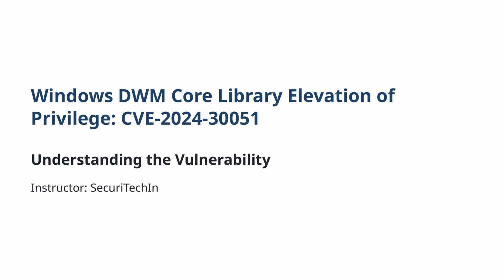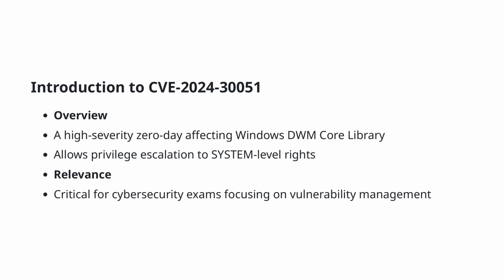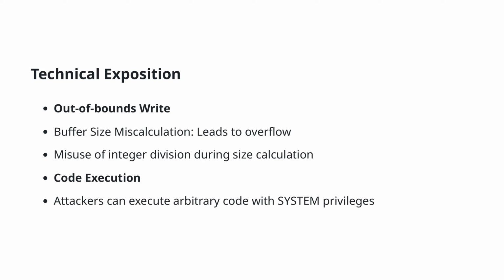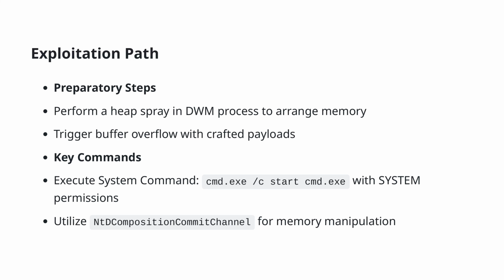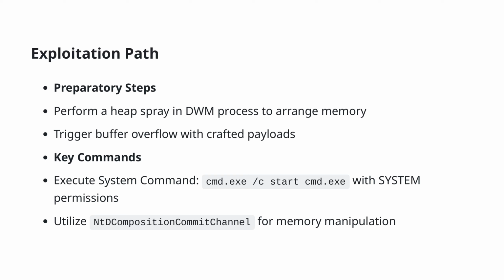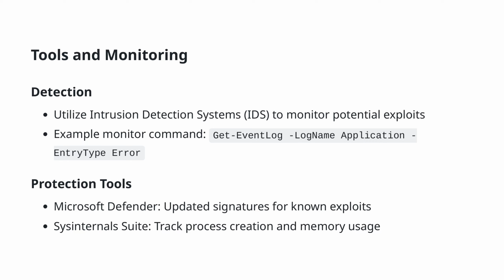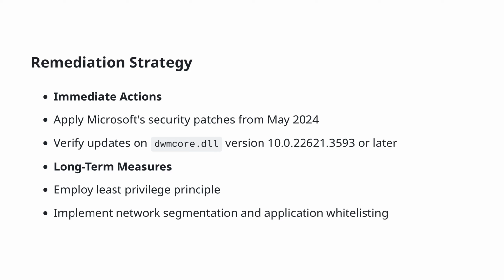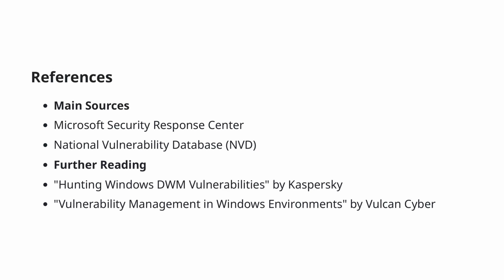Protect Your System: CVE-2024-30051 Vulnerability Breakdown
Dive into the intricacies of CVE-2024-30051, a critical zero-day vulnerability affecting the Windows DWM Core Library. Learn how this high-severity weakness allows for privilege escalation to SYSTEM-level rights and discover the steps to secure your systems against this threat.

Key Concepts Covered:

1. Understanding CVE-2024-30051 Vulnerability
2. Detailed Technical Analysis and Exploitation Path
3. Real-World Scenarios and Monitoring Tools
4. Effective Remediation and Best Practices

Stay informed and protect your network from potential breaches.